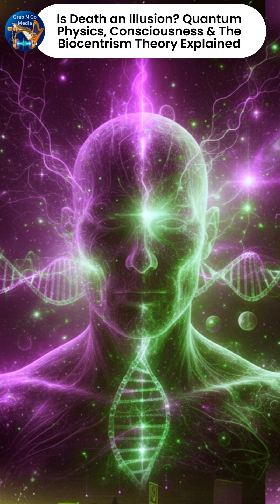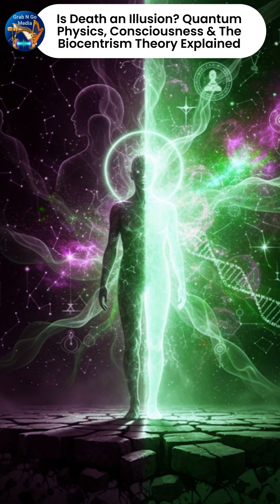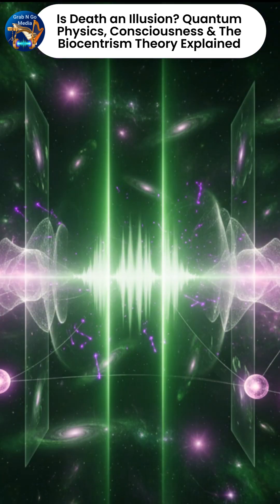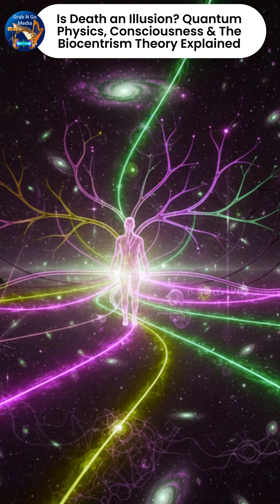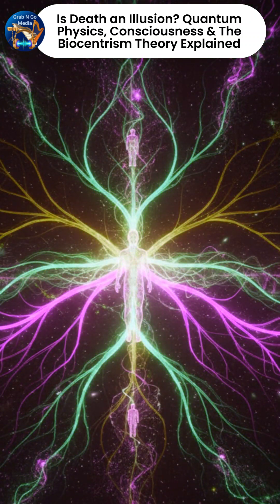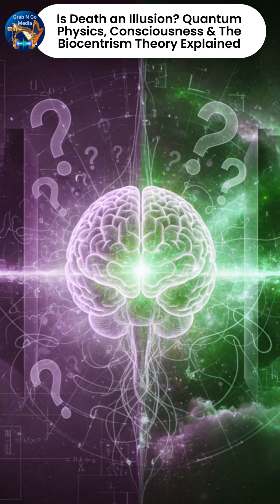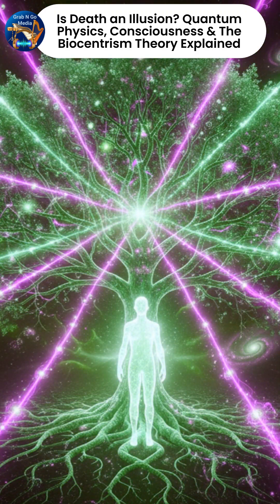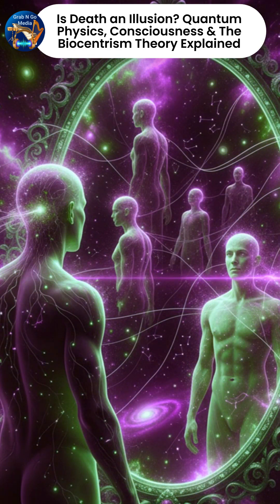Is Death an Illusion? Quantum Physics, Consciousness & The Biocentrism Theory Explained